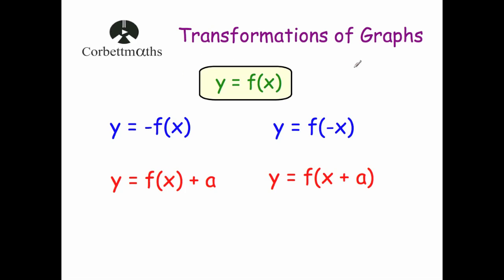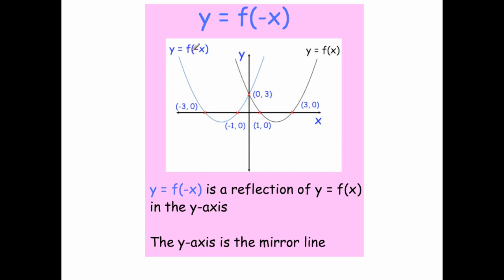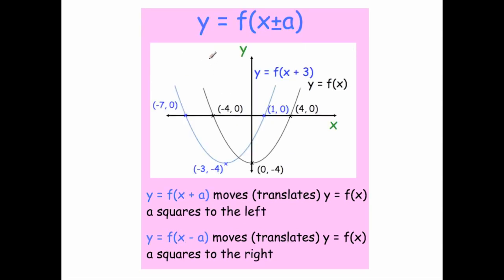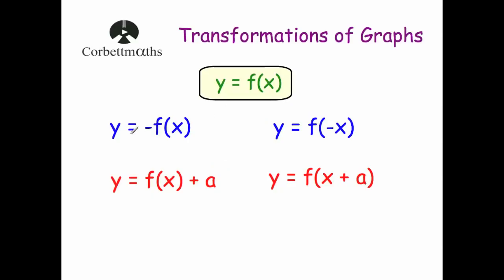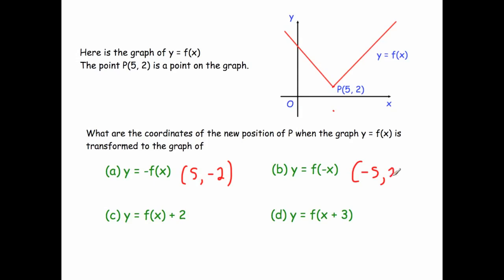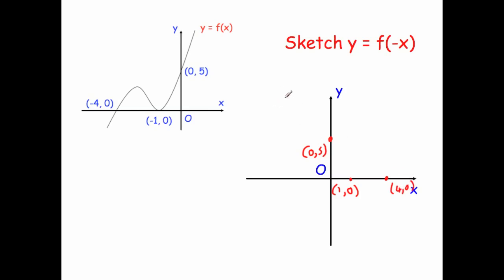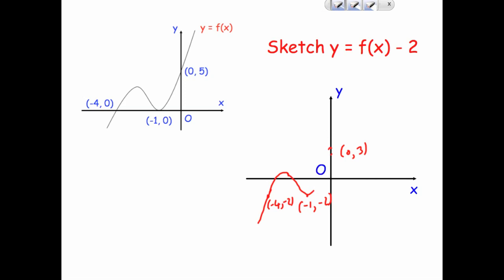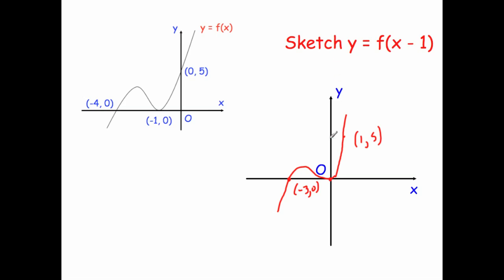Transformations of Graphs - Corbettmaths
This video goes through the different types of transformations that will appear on the New GCSE 9-1. It includes typical exam style questions.